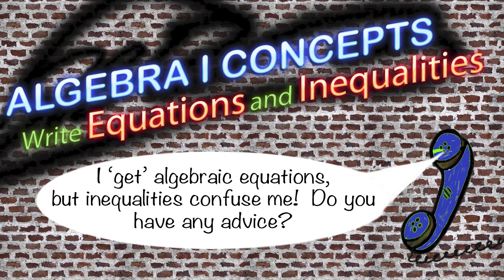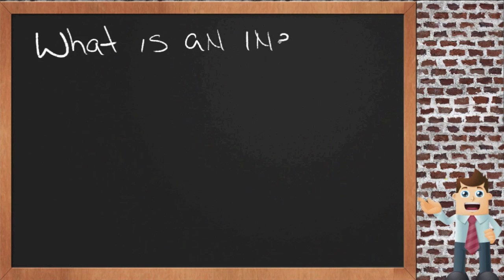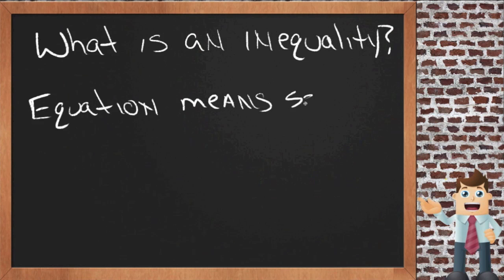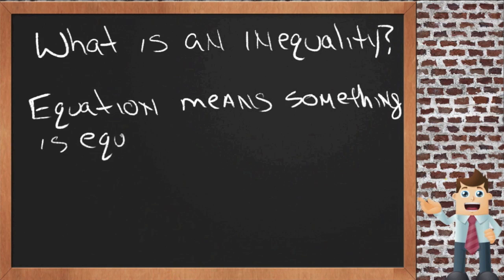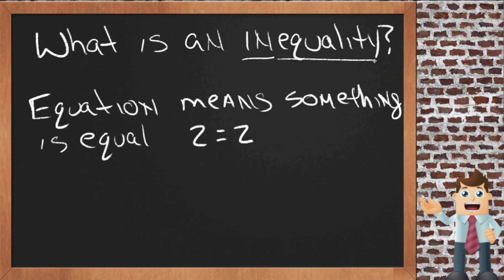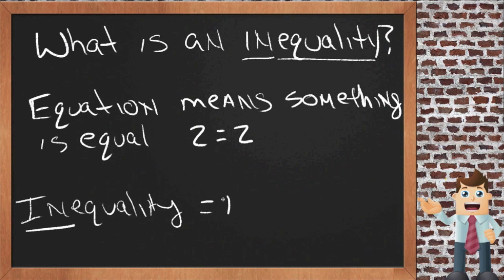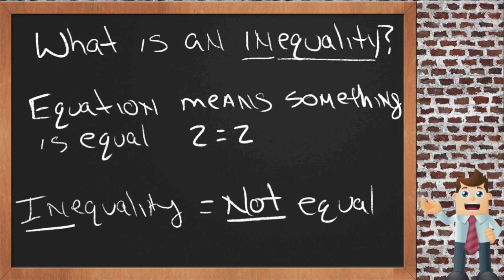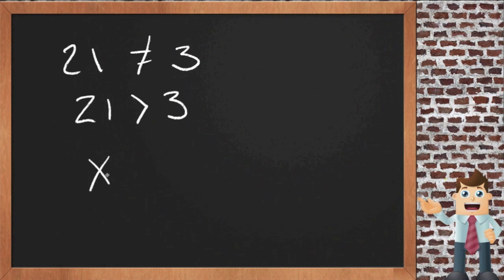Write Equations and Inequalities: An Application (Algebra I)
Here you'll learn how to define the variables for and translate expressions into equations and inequalities.

This video demonstrates a sample use of the principles of writing equations and inequalities.